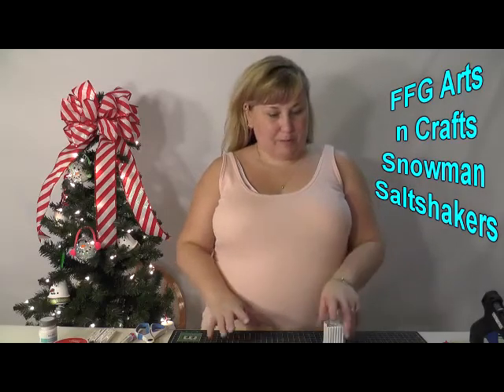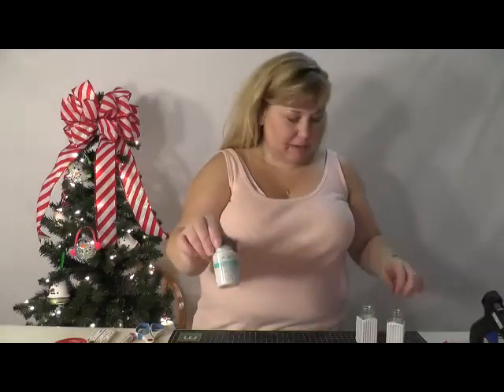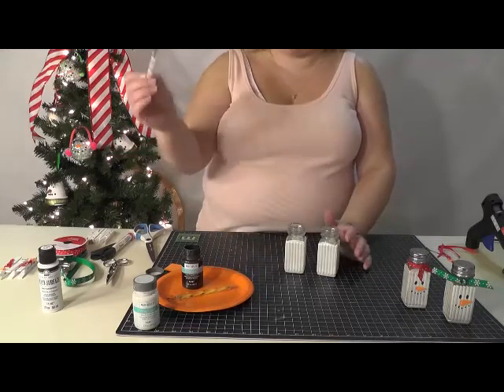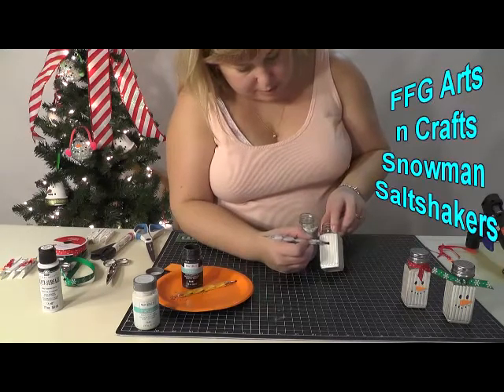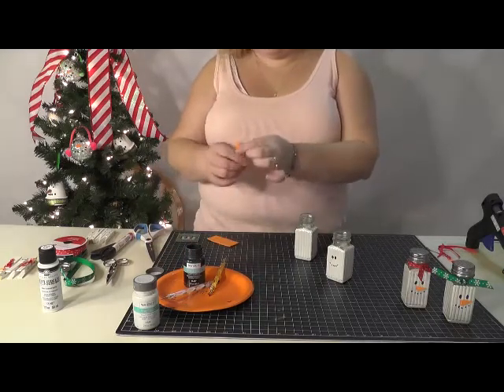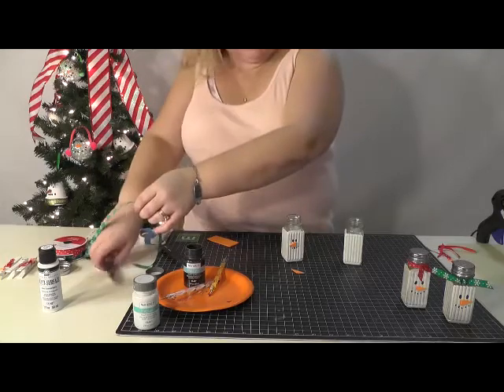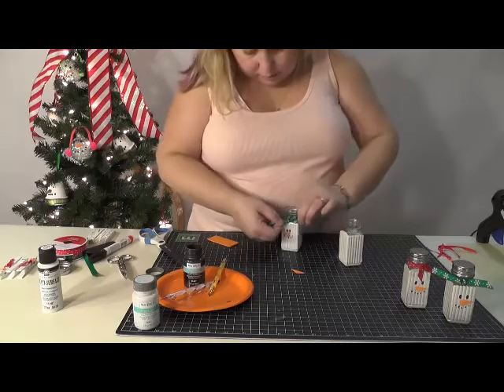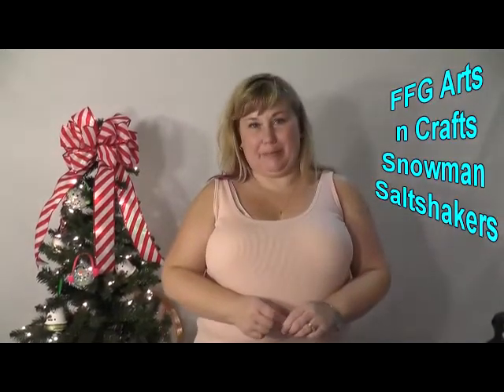FFG Arts n Crafts Snowman Saltshakers DIY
Family Friendly Gaming is pleased to share this FFG Arts n Crafts on the Snowman Saltshakers. This is a DIY video.